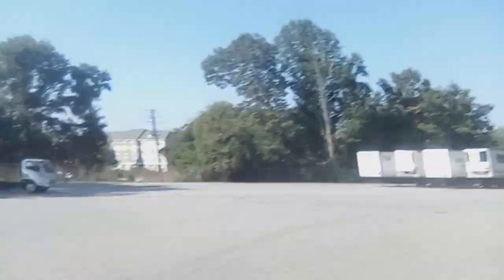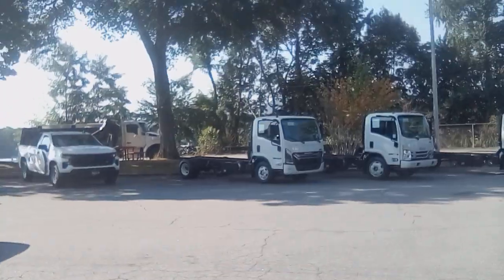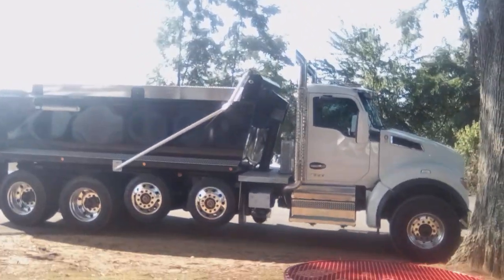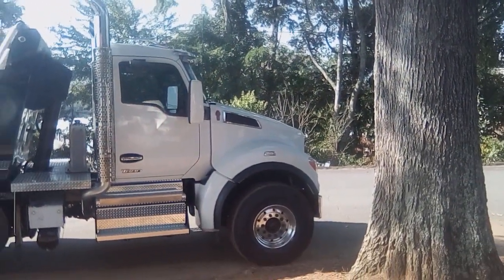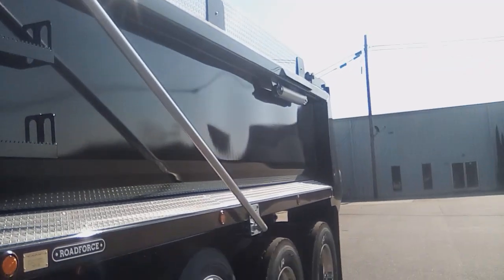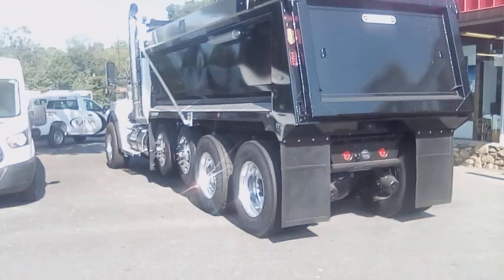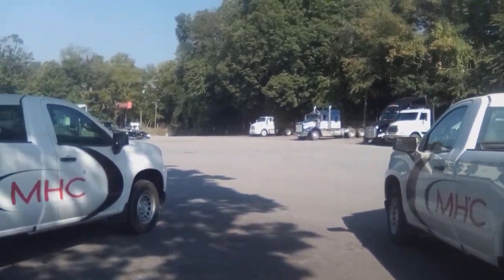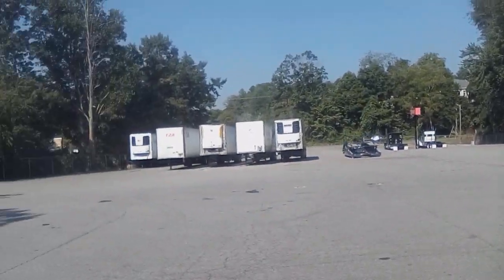Shorts, Grounds and Opens EXPENSIVE finds.